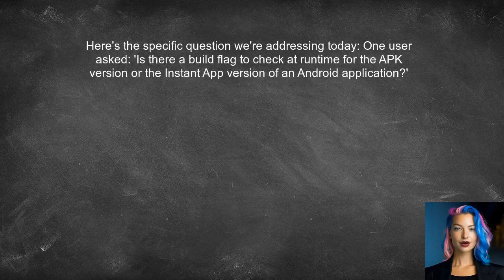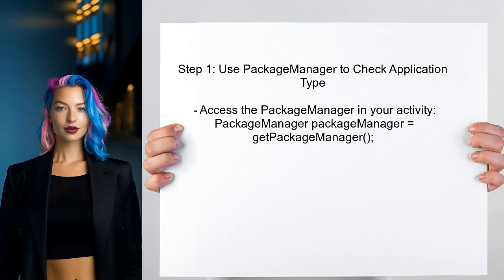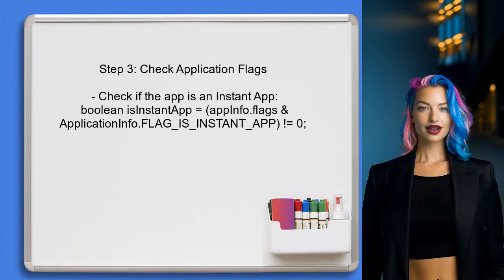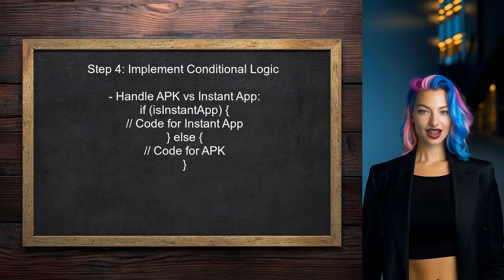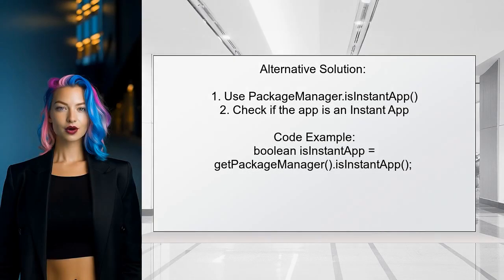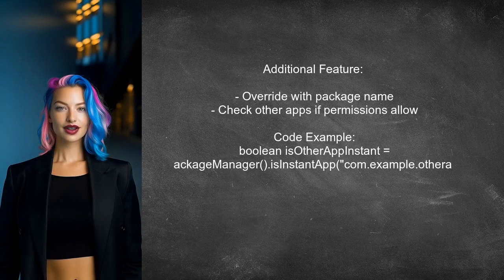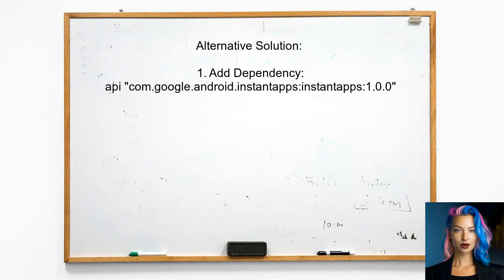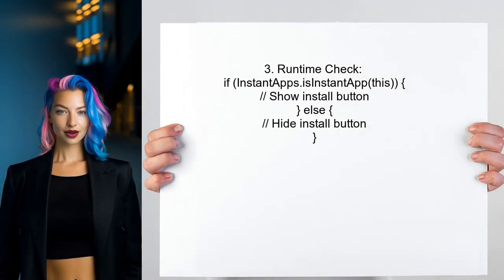How to Check APK vs Instant App Version in Android: Build Flag Guide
In this video, we dive into the essential differences between APKs and Instant Apps on Android. Understanding how to check the version of each can significantly impact your app development and user experience. Join us as we explore the build flags that help you navigate these two formats, ensuring you make informed decisions for your projects. Whether you're a developer or just curious about Android app management, this guide will provide valuable insights.

Today's Topic: How to Check APK vs Instant App Version in Android: Build Flag Guide

Related to